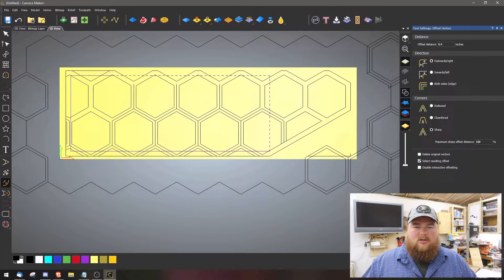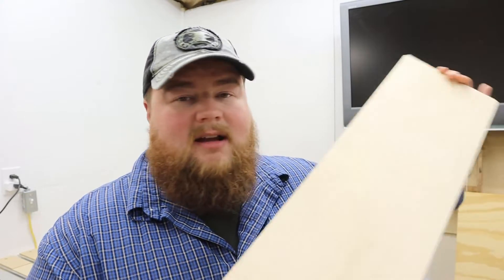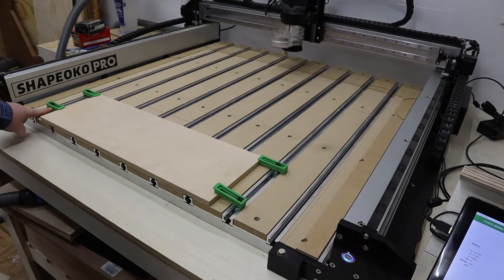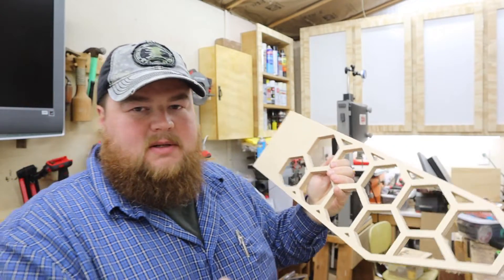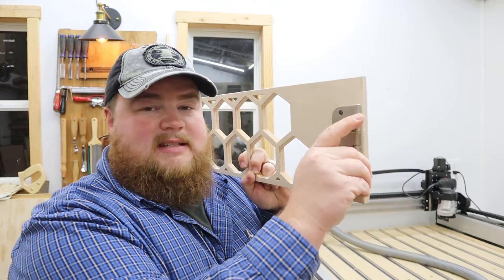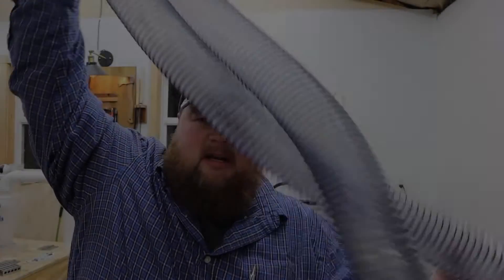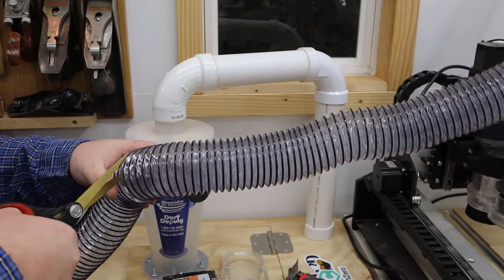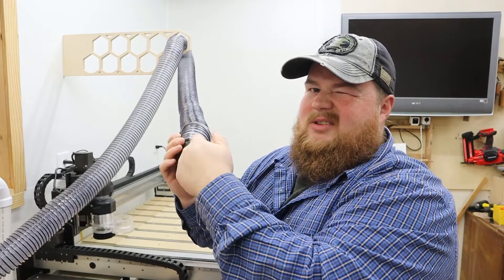Custom CNC Dust Collection Hose Bracket | Shapeoko Pro XXL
Designing & making a custom CNC dust collection hose bracket for my Shapeoko Pro XXL CNC Router. 🔗 Anti-Static Dust Hose 🔗 Shinto Wood Rasp 🔗 Fusion5 Windows 10 Tablet 🔗 All my CNC Videos 🔗 Wabi Sabi Video 🔗 Latest Video 🔗 Most Popular Video